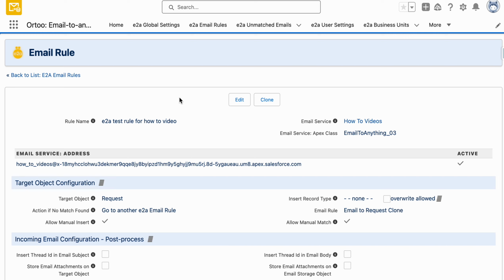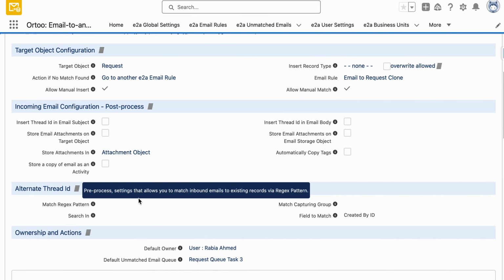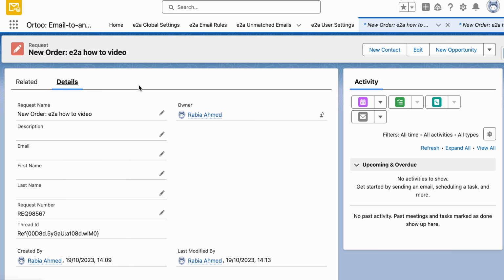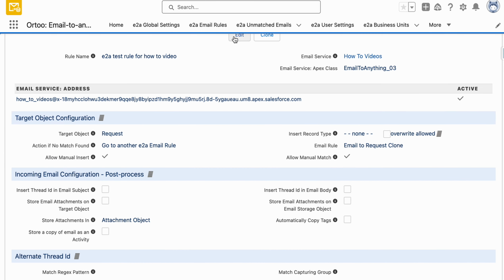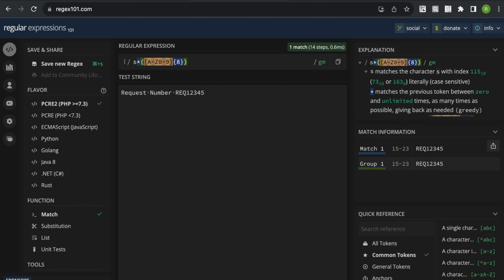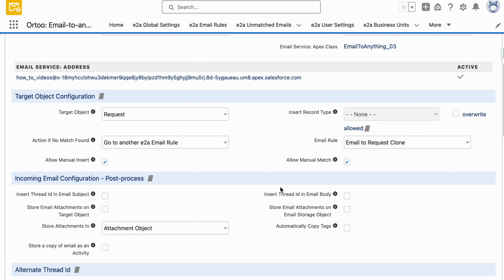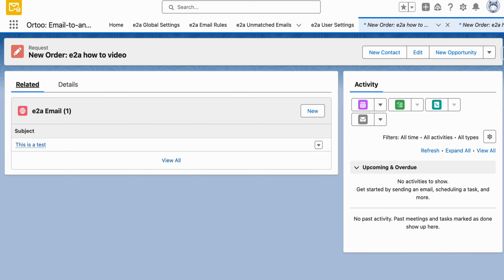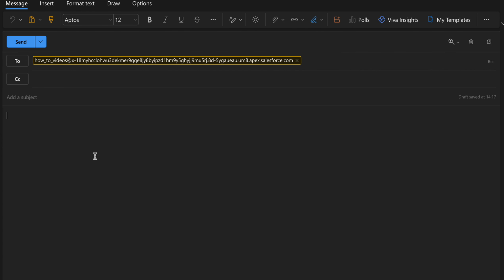Ortoo | E2A | Email-to-Anything: How to Configure Alt Thread ID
How to configure Alt thread id in email to anything.